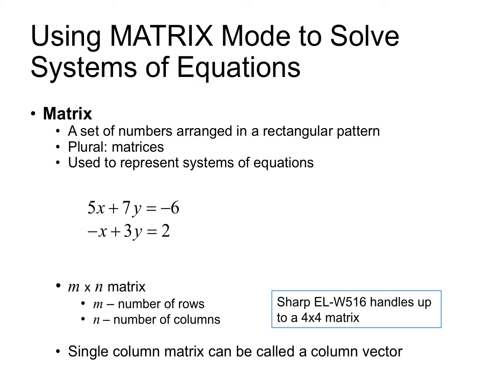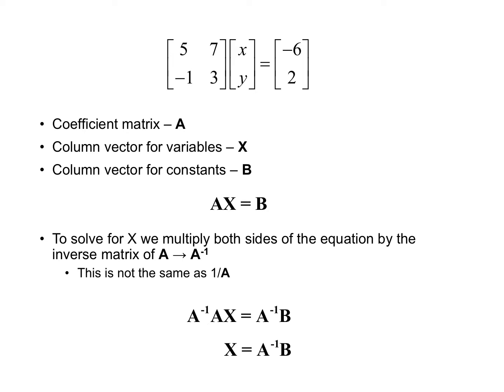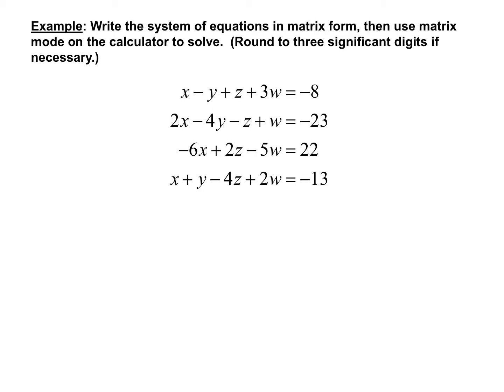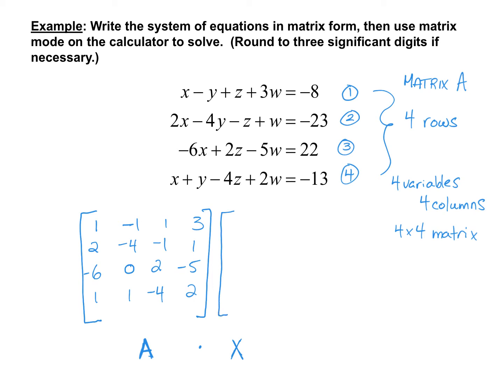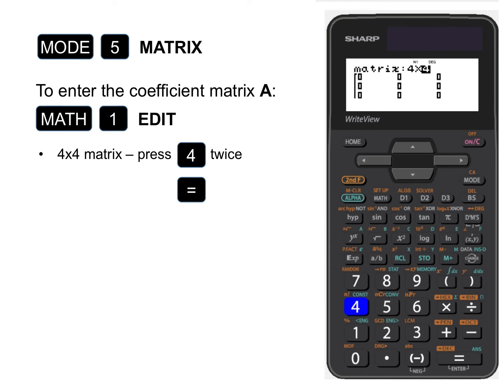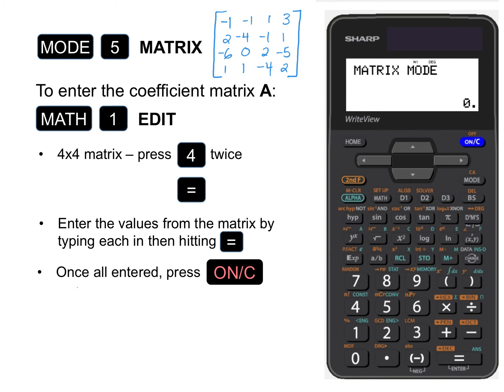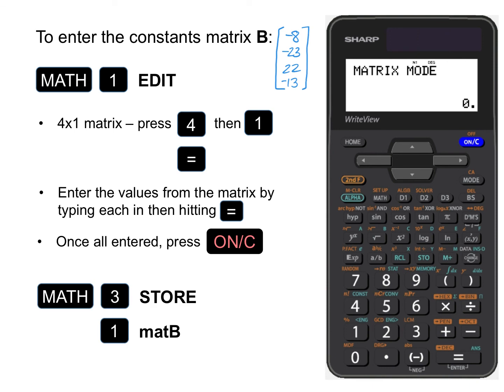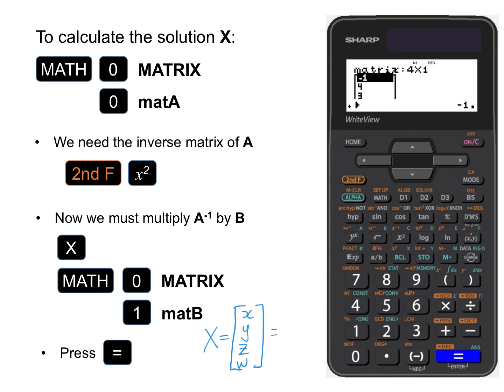Using MATRIX Mode to Solve Systems of Equations on the Sharp EL-W516XG Calculator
A brief introduction to matrices followed by an example of using the Sharp EL-W516XG calculator's matrix mode to solve a system of four linear equations.